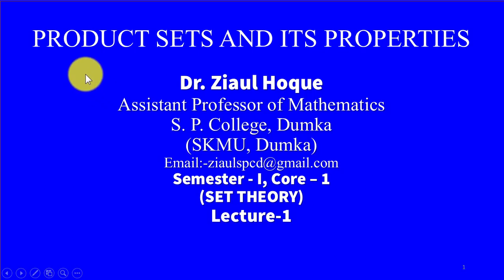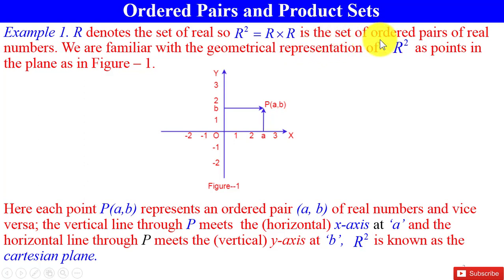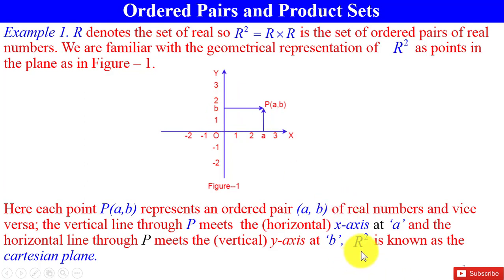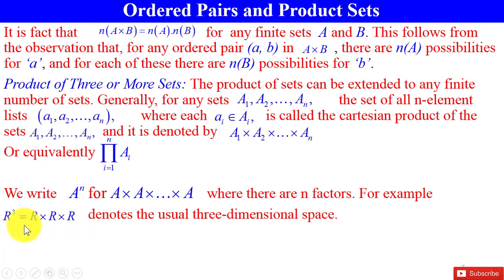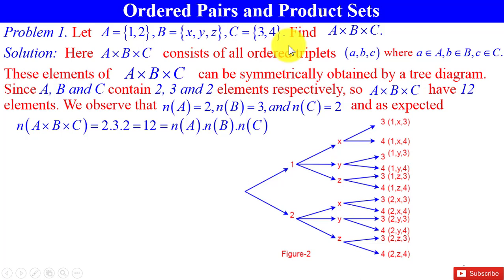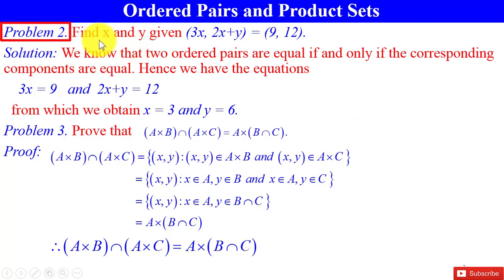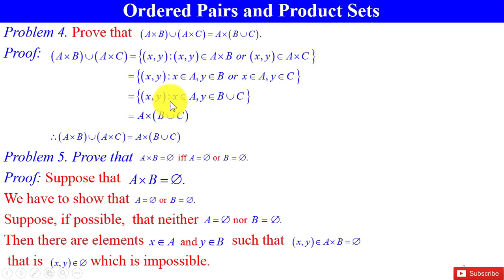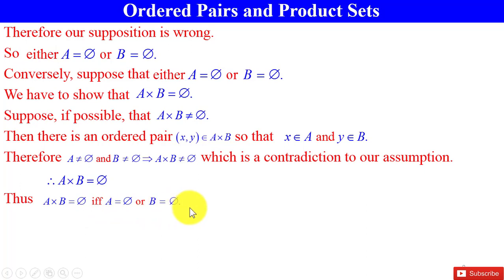#1 Set Theory | Product Sets and Its Properties | Ordered Pairs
Mathematics by Z Hoque

Set Theory | Product Sets and Its Properties | Ordered Pairs